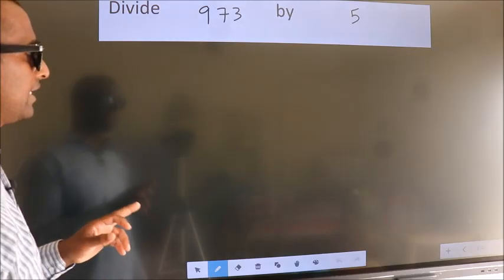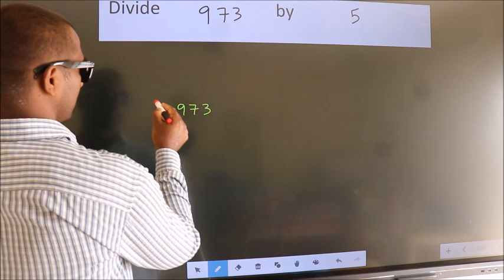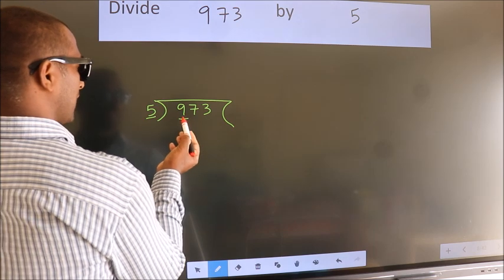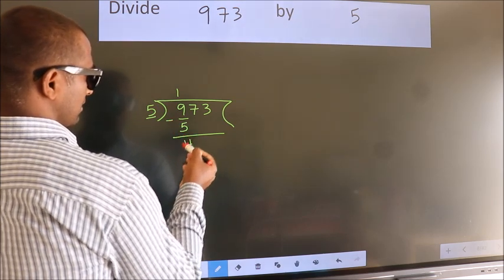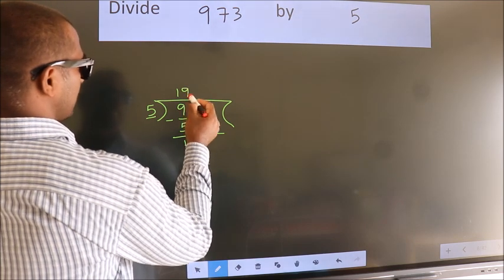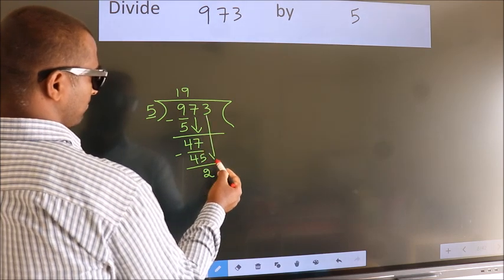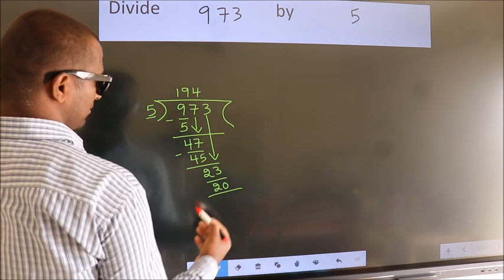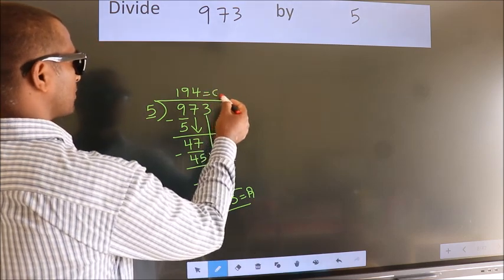Divide 973 by 5